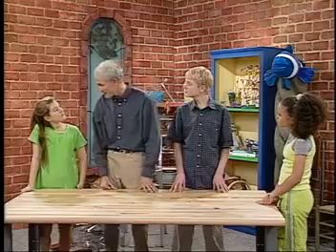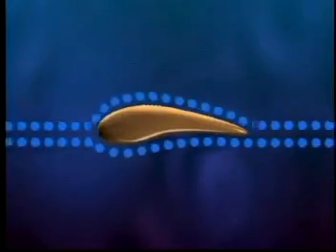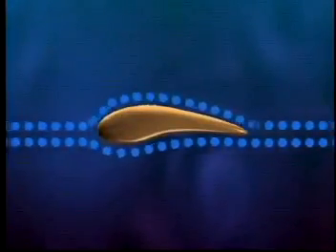NASA SCI Files The Four Forces of Flight